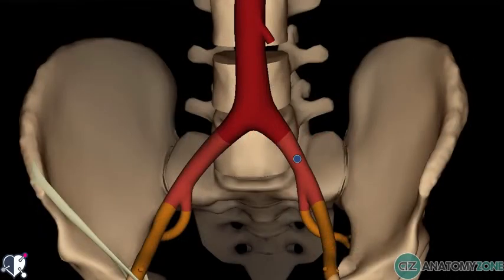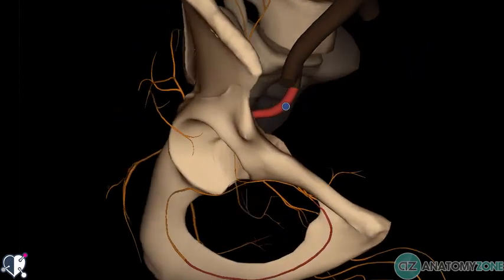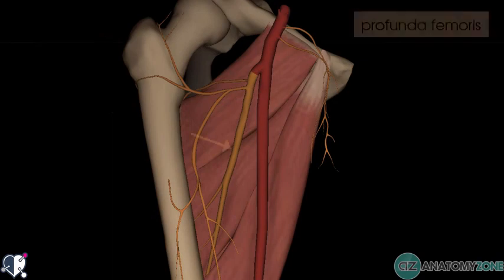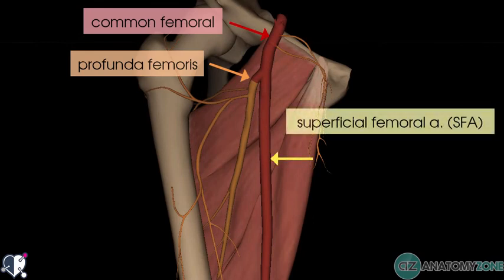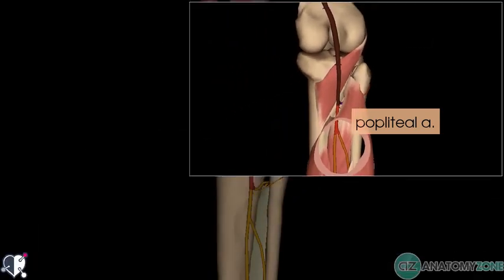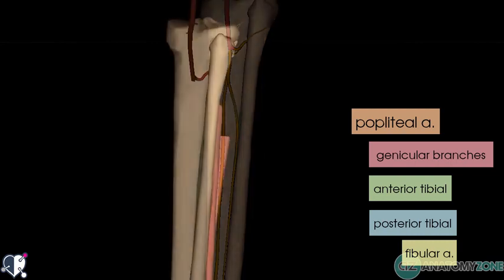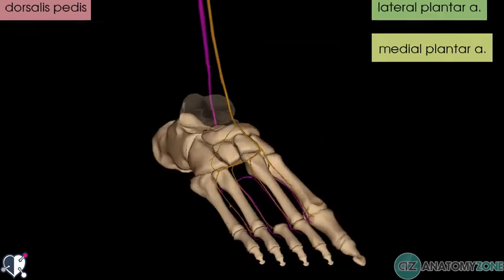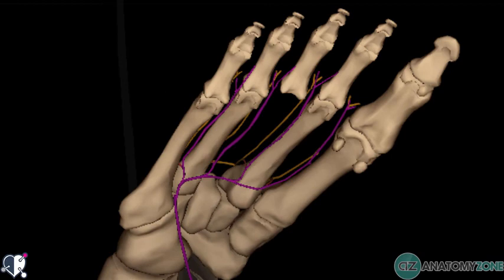Know your Arteries to know your Angiograms ( Lower Limb )